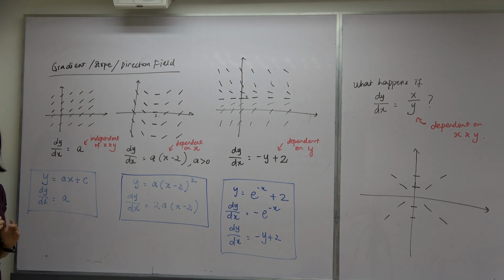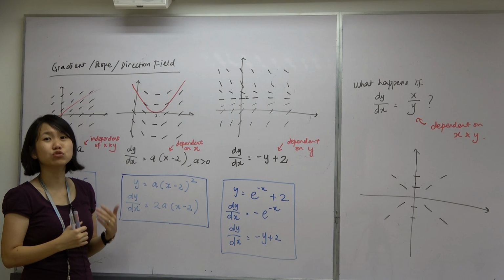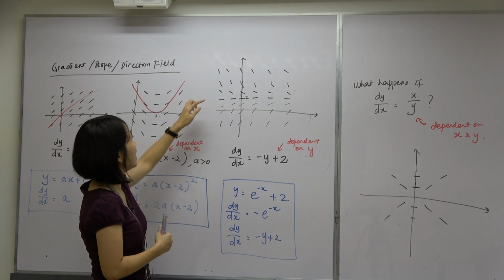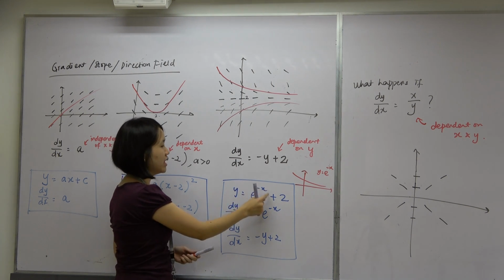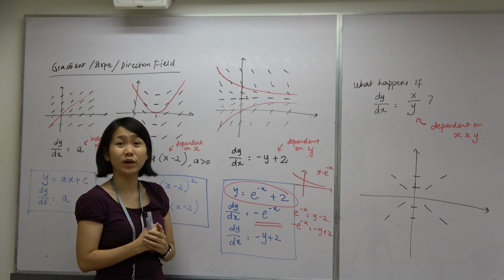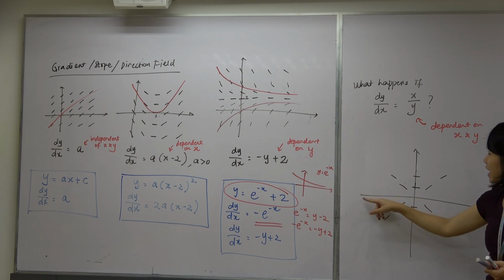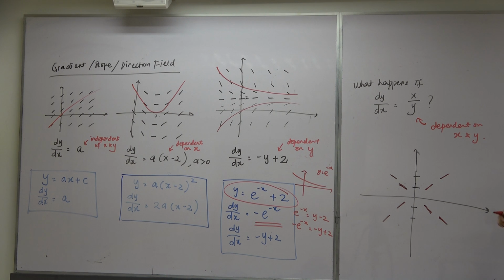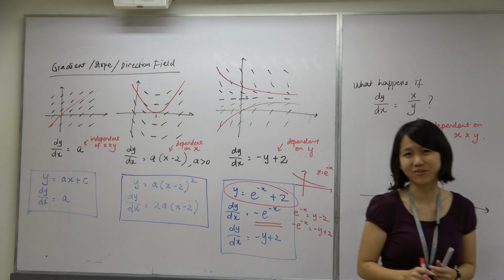MATH SPEC UNIT 4 (S) CHAPTER 5 - Differentiation Slope field